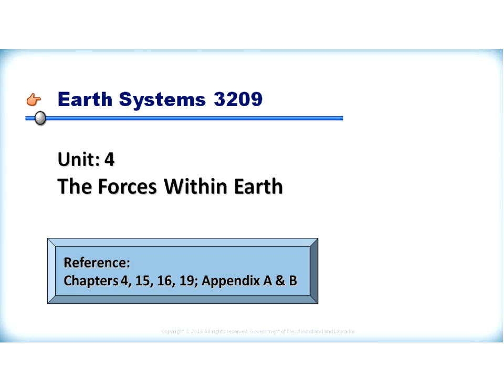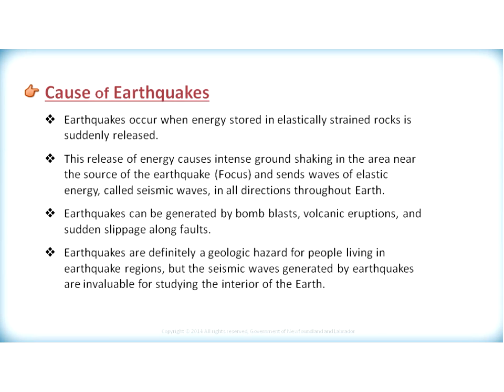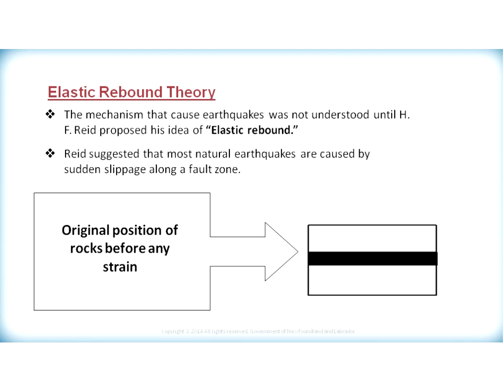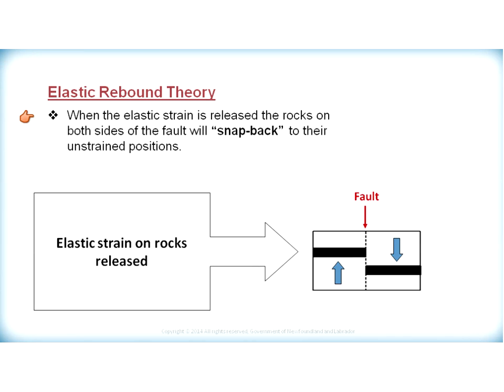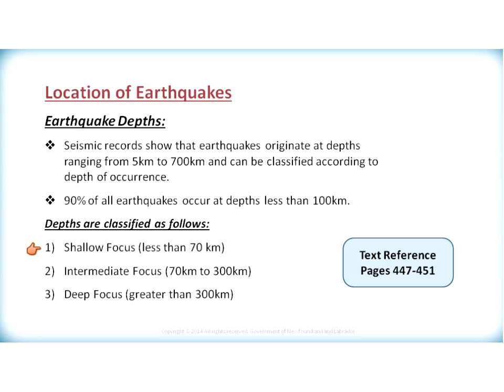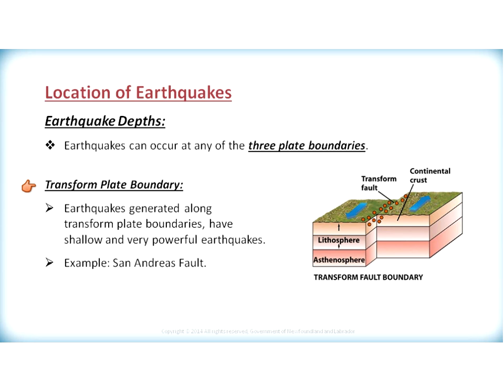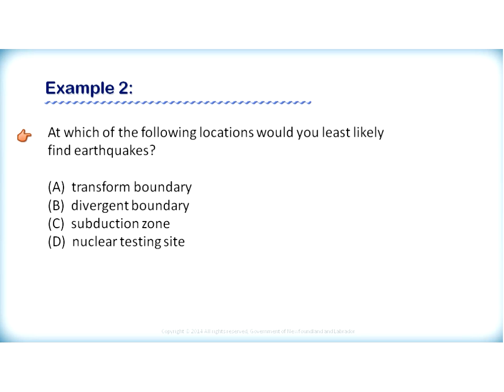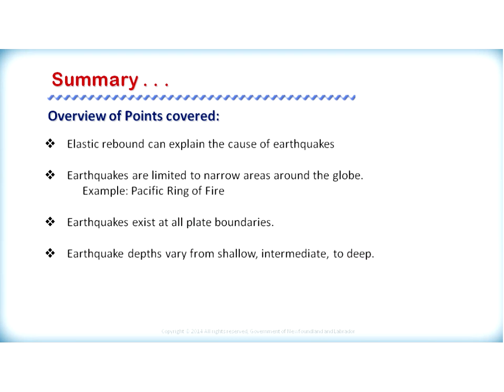ES3209 4 4 2 Causes and Locations of Earthquakes